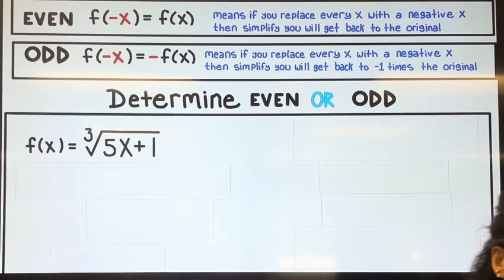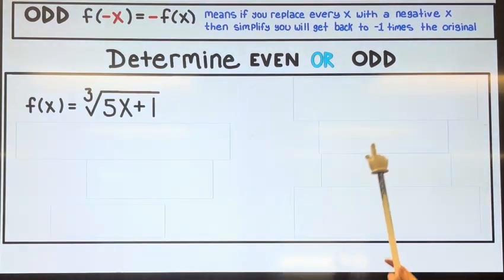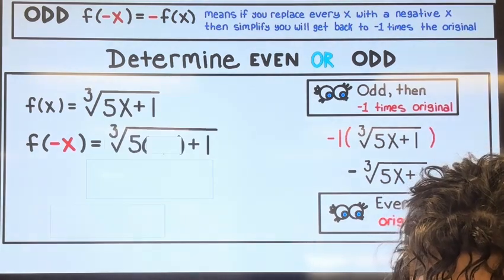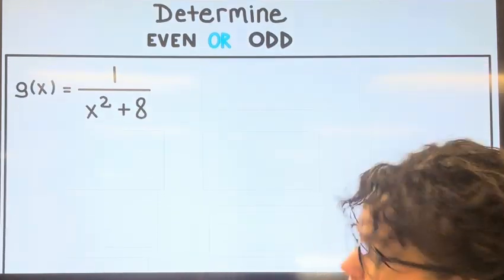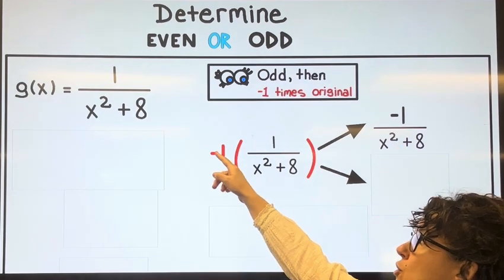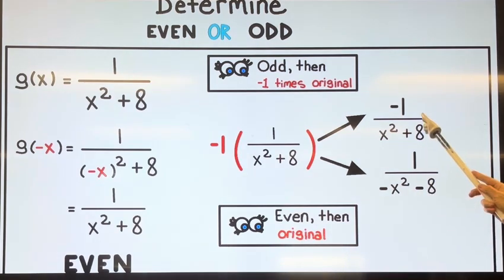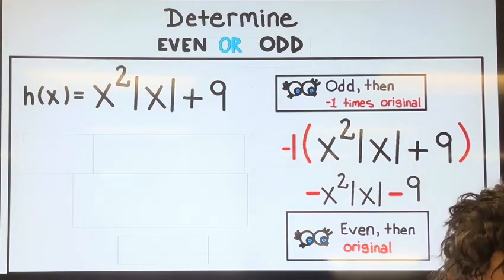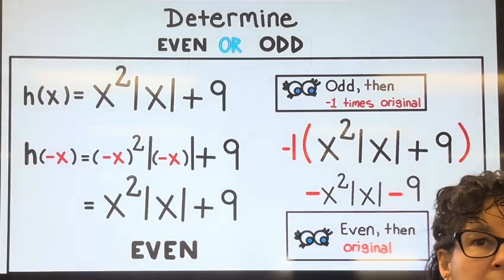Even and odd functions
ALEKS topic: even and odd functions, problem type 2